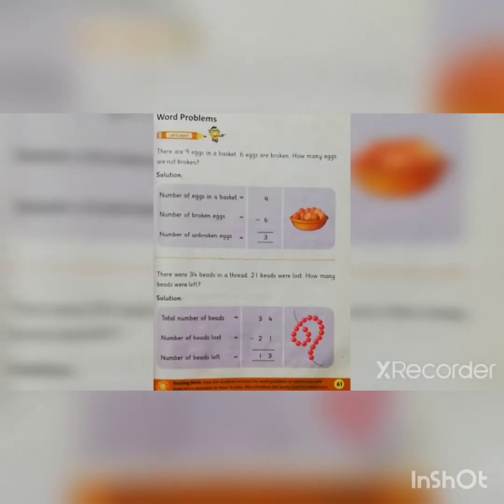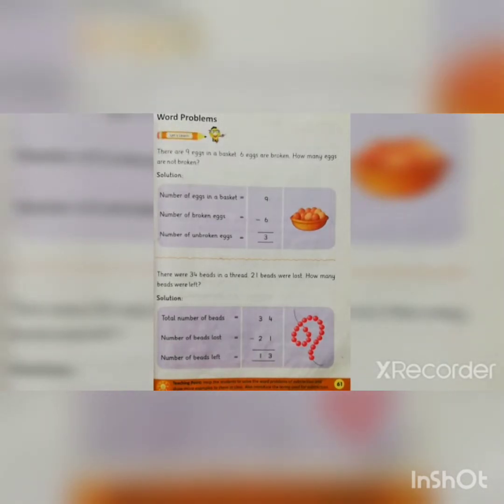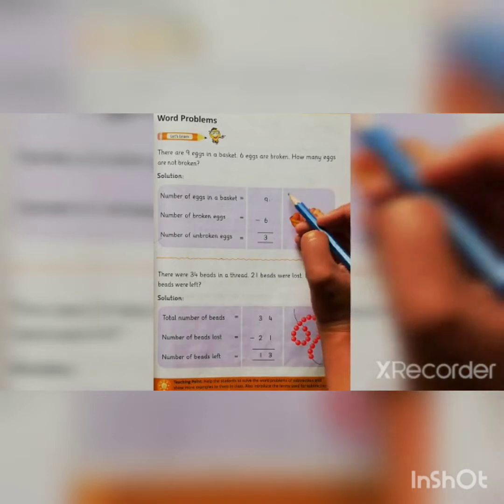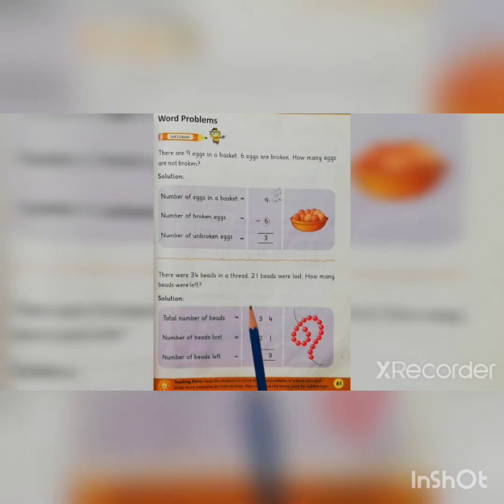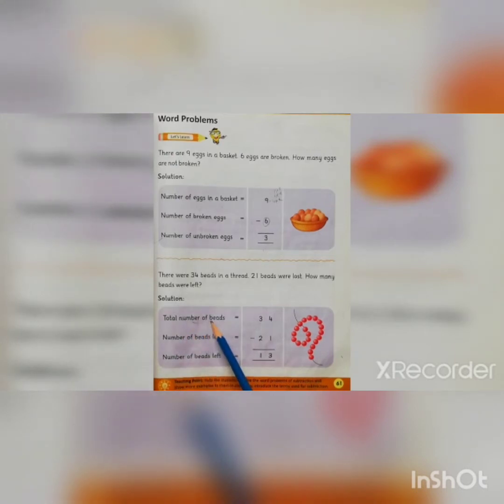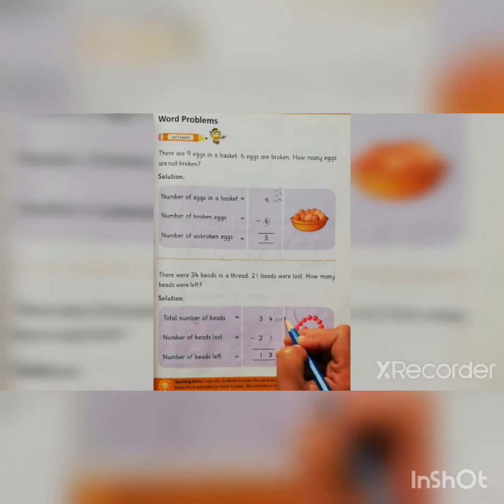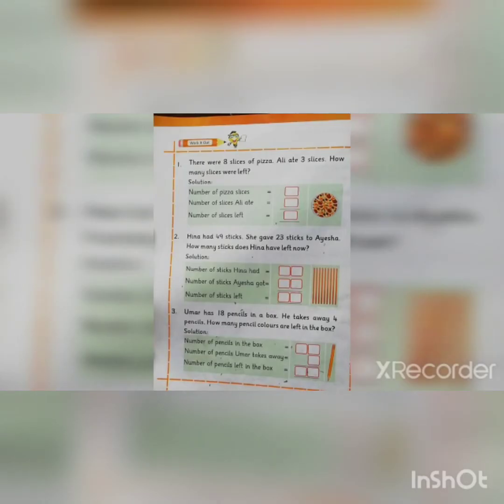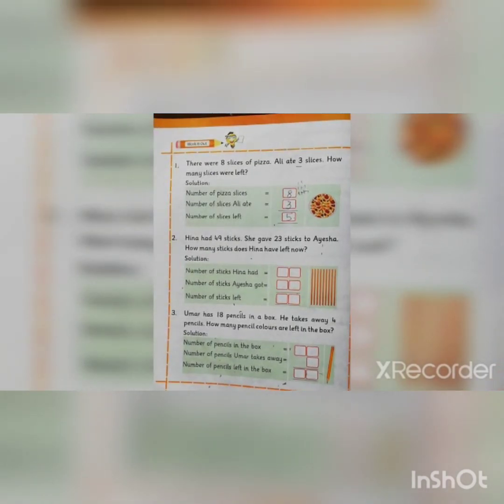Class 1_Maths_unit#3/lecture#4"Subtraction Word Problem" 29th March.